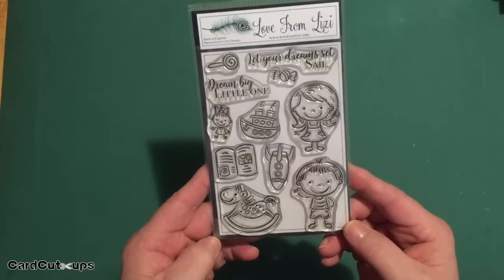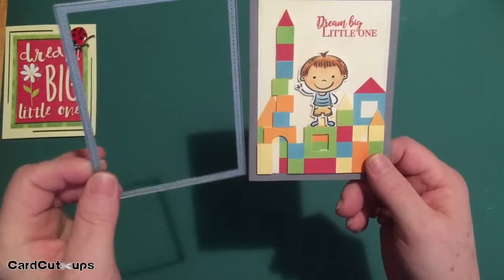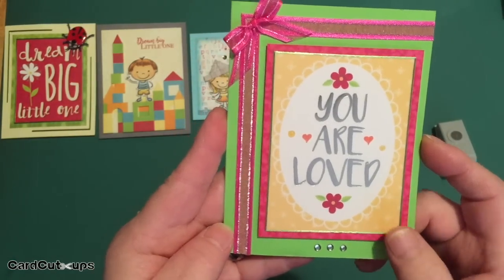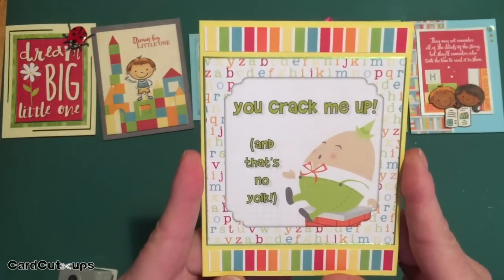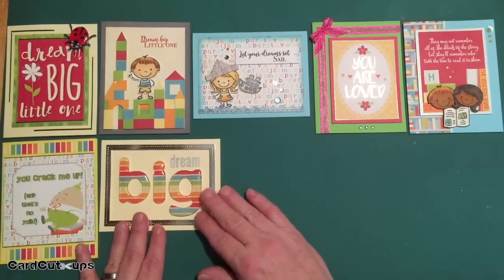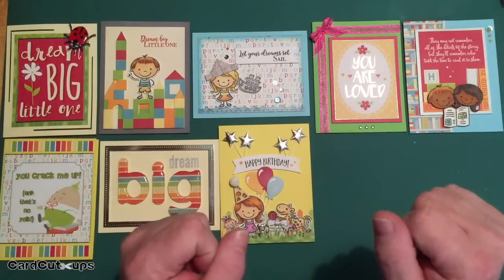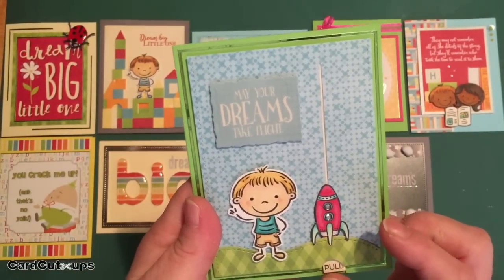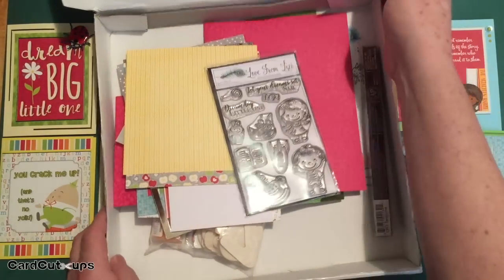10 Cards I Kit / Love From Lizi January 2018 Card Kit with Scott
Hello Folks! Happy New Year! Finally! I have my 10 cards from the Love From Lizi January 2018 Card Kit for you. This is a very colorful kit featuring a great stamp set and tons of supplies. I did have a great time creating these cards and I hope you'll let me know which one(s) you like best! This kit (like all of Lizi's monthly card kits) has sold out but I hope I can provide a little inspiration for everyone who got one of these.
AND if you would like more detailed information, better pictures and product links, please go to my